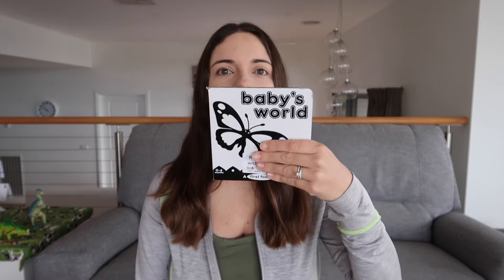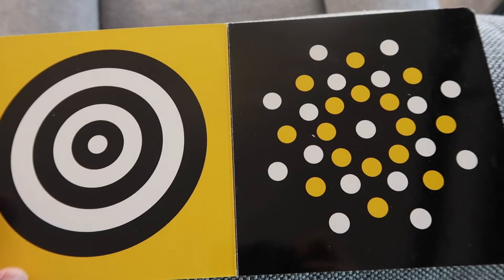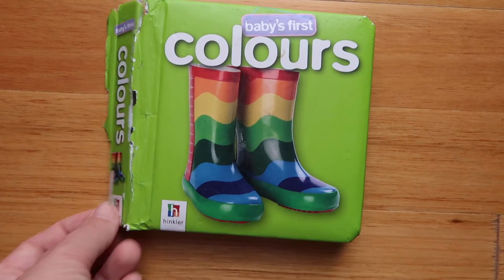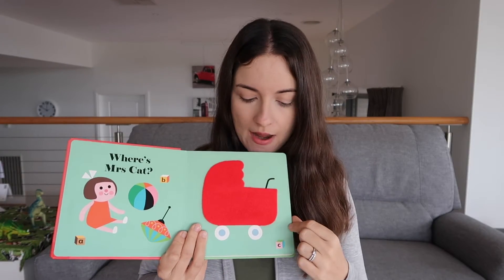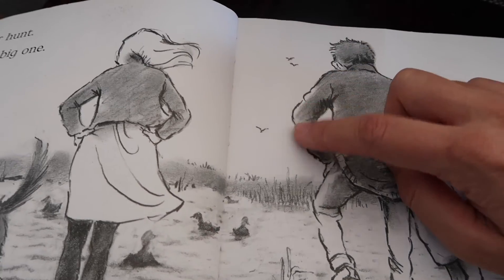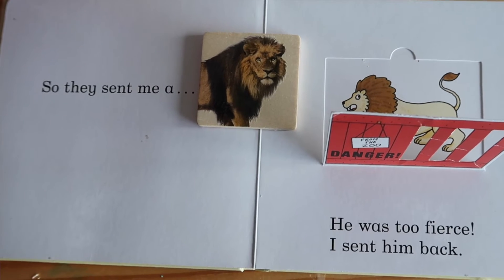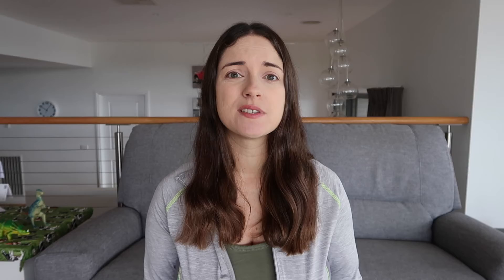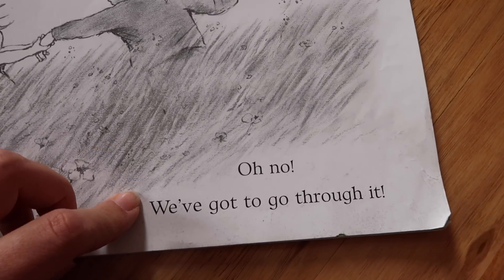HOW TO READ TO A TODDLER (& BABY) | Tips For Newborns To 2 Year Old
My 2 year old LOVES to sit and read with me! Today I'm sharing how I started reading to her as a newborn and how I progressed as she developed into a 1 year old and then a 2 year old. I'm sharing the books I used too. 📚
Share your tips in the comments for other Mums! 😃

Ali